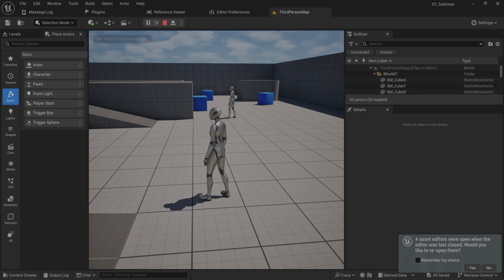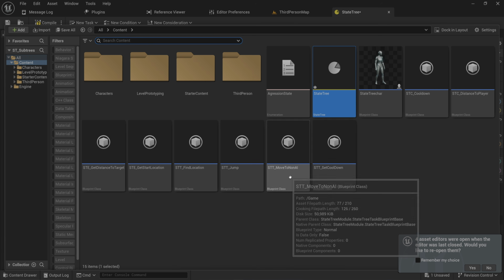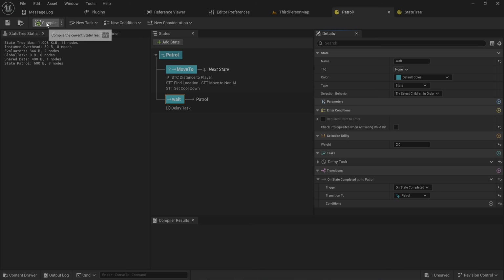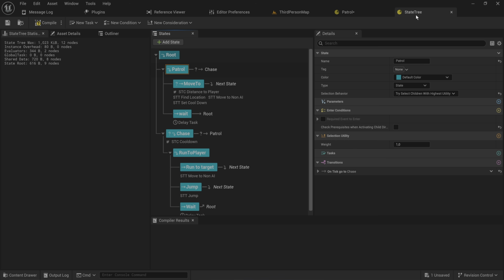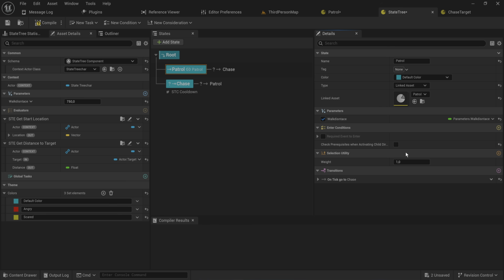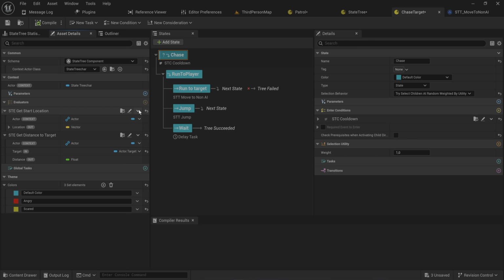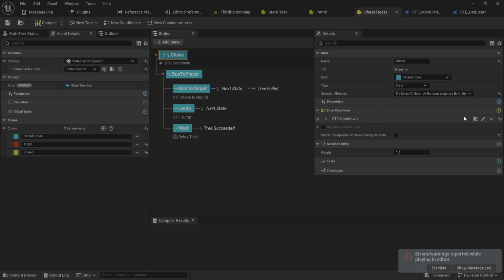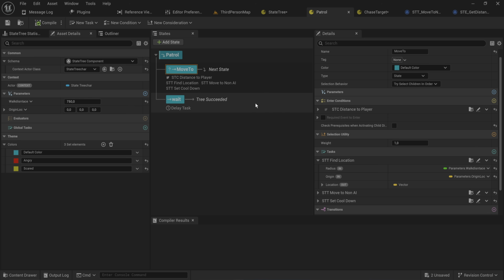State Trees SUB Trees - State tree course #7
State trees take the best of behavior trees ands State machines and combine them into 1 grand new system. It's main use is A.I. behavior but you can use this for a lot more than just that. In this course we'll go over all the important features and how to use them with the context of building A.I.